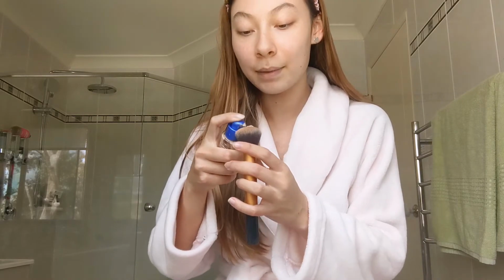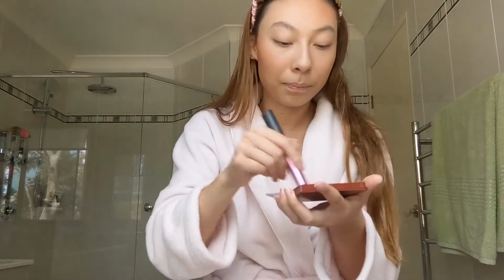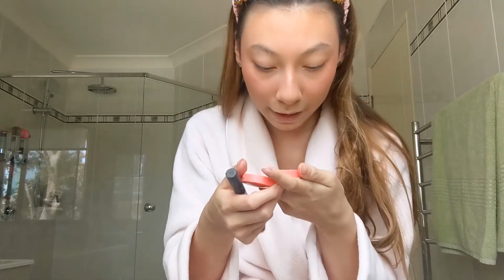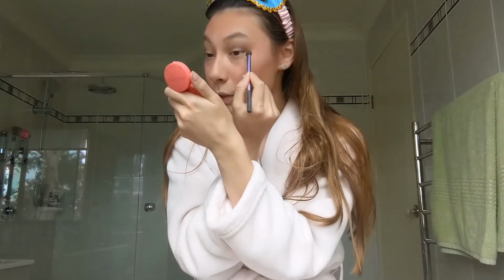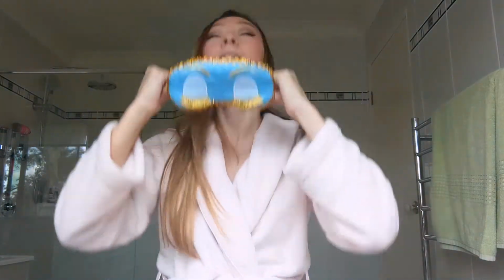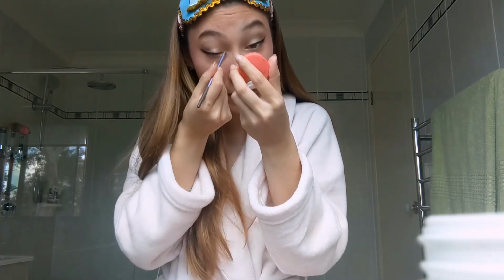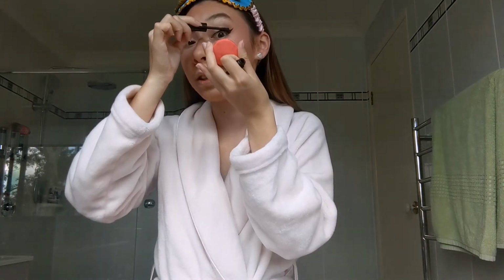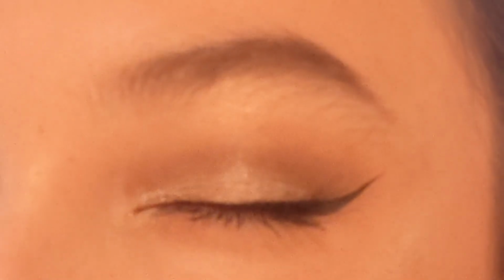Easy Everyday Makeup GRWM Tutorial 💞 with Colourpop Fringe Supershock Shadow 💖🤎💫✨